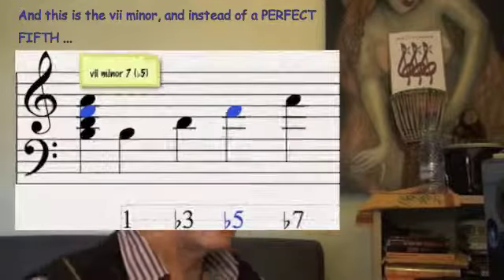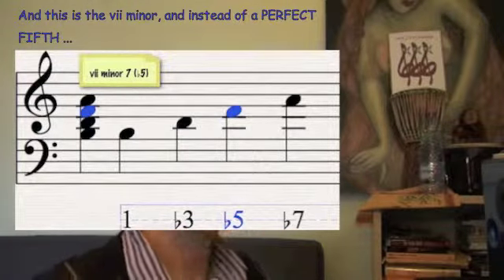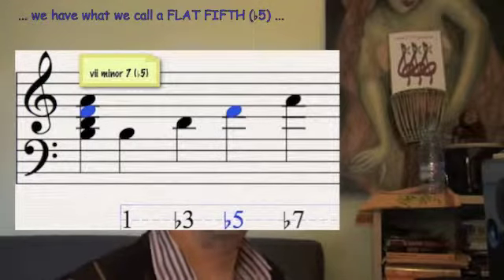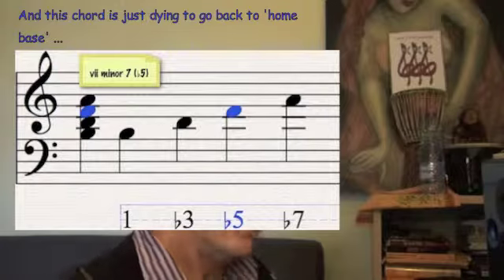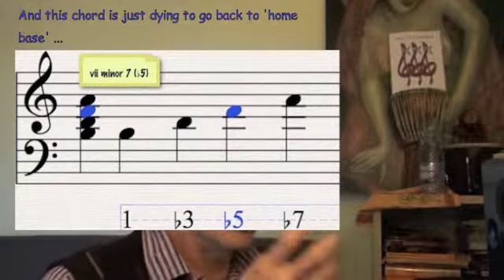Lesson 4 - Music Theory, Part 1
As promised we take another well-known jazz standard and look at its MELODY and its HARMONY and get to meet those magic numbers 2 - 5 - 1 again, and show how this rocking harmonic motion moves the song forward adding new musical colours as it goes ...